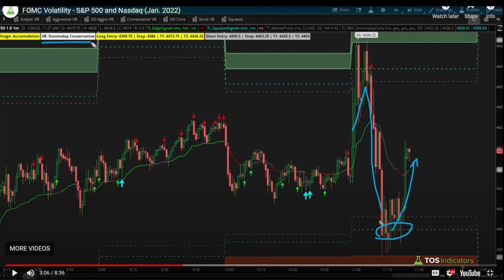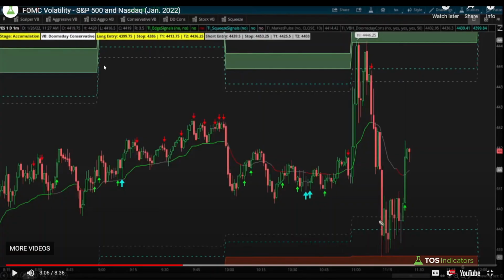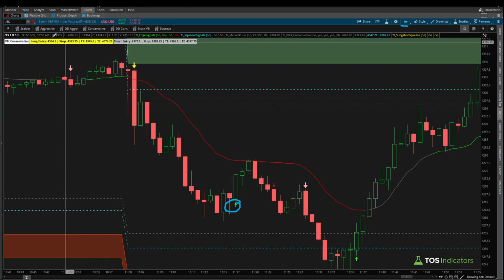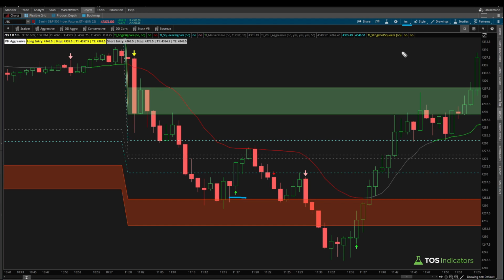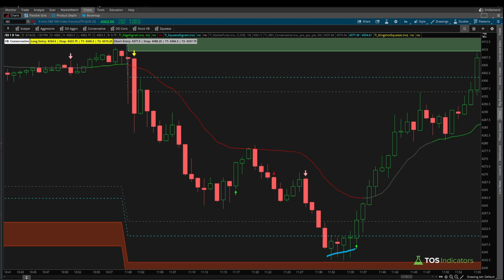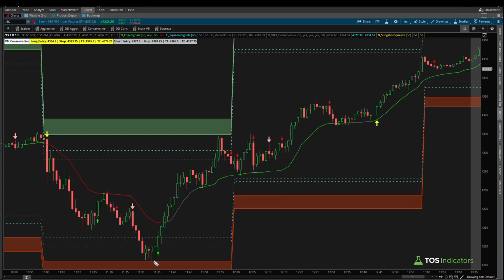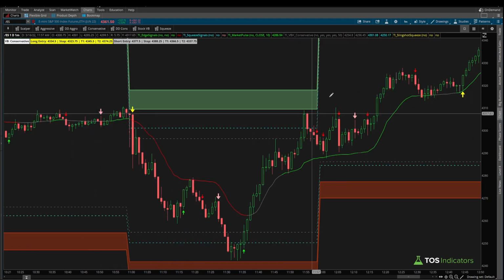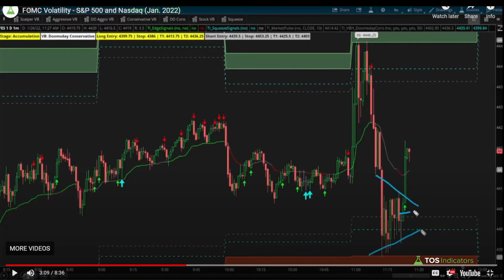FOMC Volatility - S&P 500 (Mar. 2022)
In today's video, we'll compare and contrast March 2022's FOMC volatility to that of January 2022. We'll discuss both similarities and differences between the reaction to the FOMC event, along with the volatility regime for each one.

⏱️ Here are video timestamps that might come in handy:

0:08 - Introduction
0:33 - Jan. 2022 Recap
1:27 - Today's FOMC Volatility
6:52 - Volatility Similarities
7:18 - Volatility Differences
7:51 - Summary